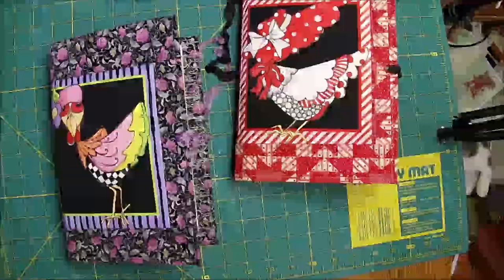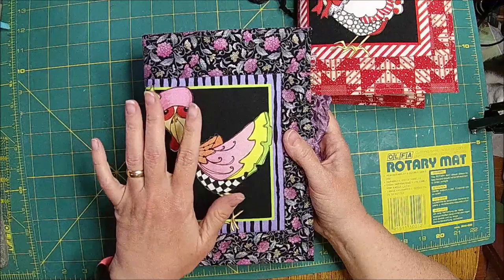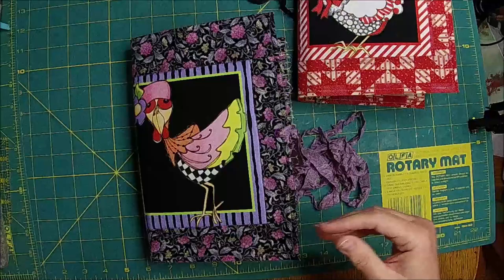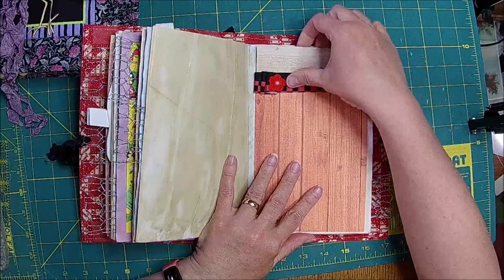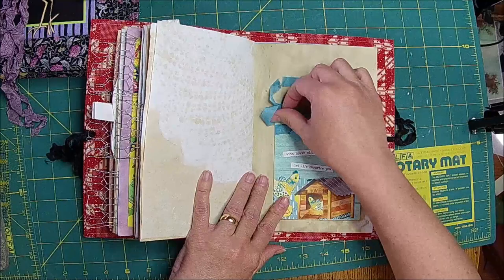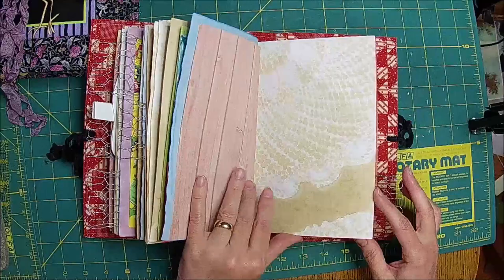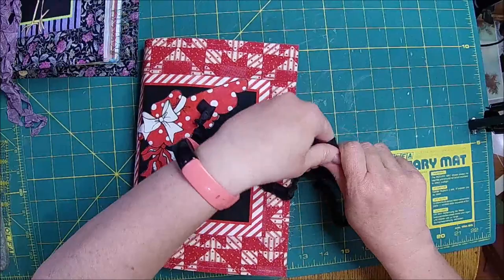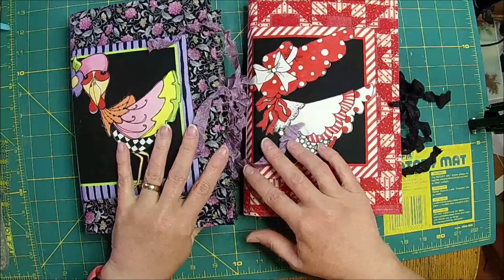Full Flip Through of the Red and Purple Secret Chicken Junk Journal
Full Flip Through of the Secret  Chicken Junk Journal .     Won't you come join me?

This will be on my Etsy approx 4:00 (3:45) Mountain time 4-3-2022

Digitals Used (wood)

My Etsy

Chelle's Favorites:
Pinking Shears by Blue Snail
We are Memory Keeper Tear tool
We are Memory Keeper Eyelet Setter
Scotch Glue Sticks
Tim Holtz Paper Dolls
Tim Holtz Stickers
Quilt Clips
1/8" Hole Punch
Distress Oxide:
Waxed Covered thread

Clint's Favorites:
Mitering fabric tool

Etsy!